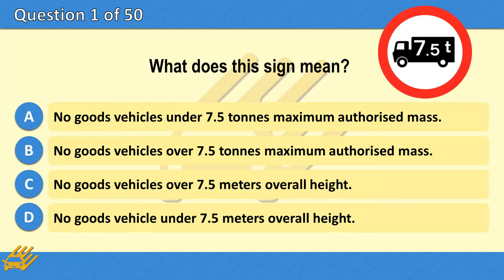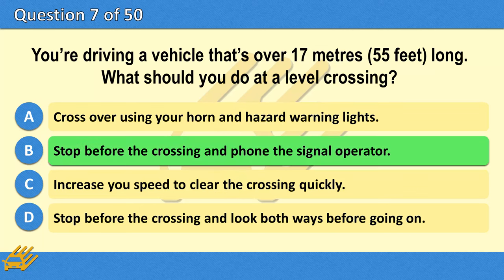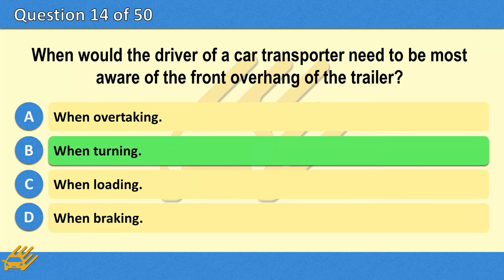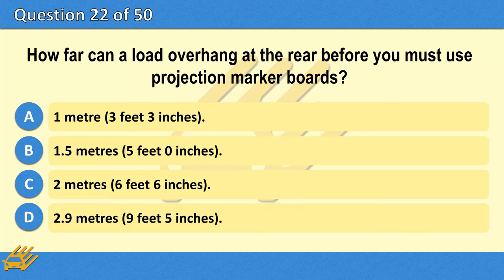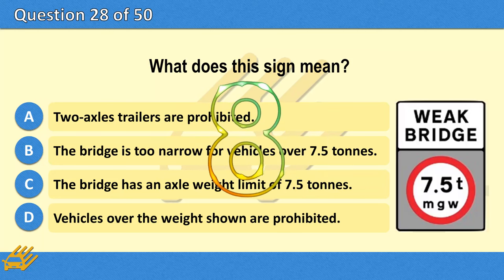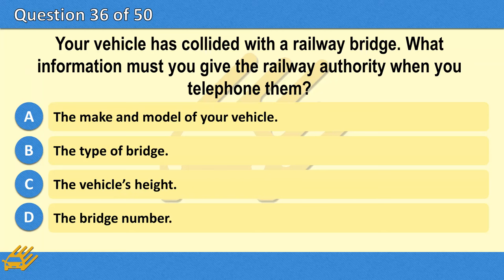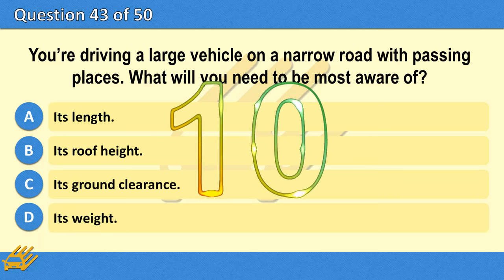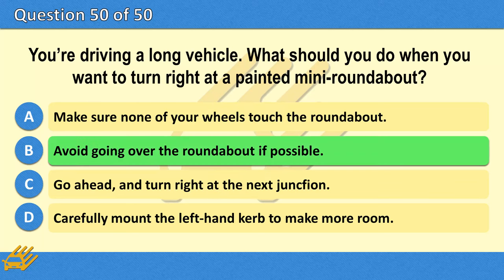LGV Theory test 2024 - Official LGV / HGV Driving Test part 3 - test Large Vehicles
LGV Driving Theory Test part 1 - The Official LGV Theory Test

The LGV theory test module, has two parts: a multiple-choice part, and a hazard perception part. Both of these parts are taken as on-screen tests.

Before taking your practical test, you need to pass both parts of the LGV theory test. However, the order in which you take them does not matter – and you don’t even need to take them in the same sitting. If you need to take the Driver CPC case studies test, it is possible to sit this before taking any part of the theory test, or after completing both parts.

As you begin, you must have a sound awareness of the differences between driving smaller vehicles and larger vehicles – such as lorries or buses.

UK LGV Theory Practice Test 1 :Test your level With DVSA Test Questions

2023 driving theory test uk - The Official DVSA Theory Test and Hazard Perception 2023

Driver Theory Test Ireland DTT - Theory Questions For The Driving Test 1

Driving Theory Test (DTT) Questions and Answers for Irish Driver Theory Tests categories B (Car)

Schedule your Theory Test at over forty Test Centres across Ireland. Purchase revision materials to help you prepare.

DVSA - LGV - HGV  - Theory Test
UK Driving Theory Test